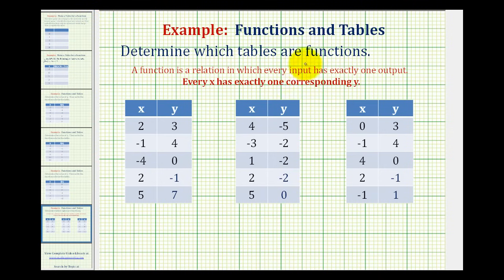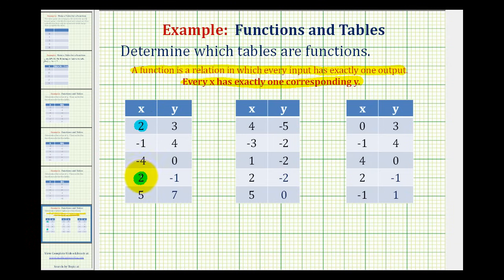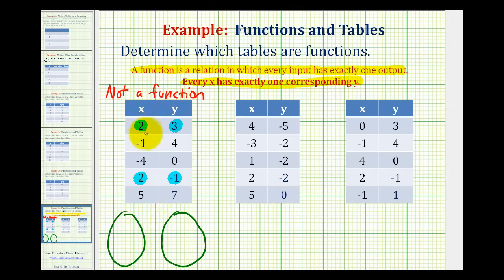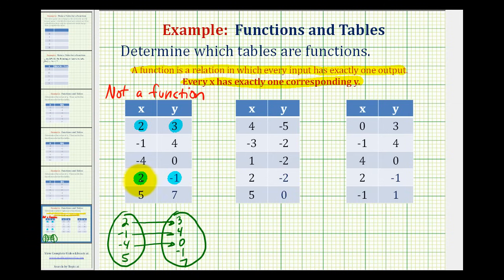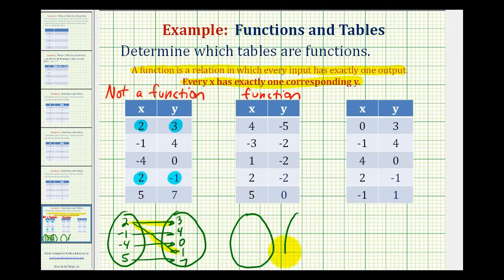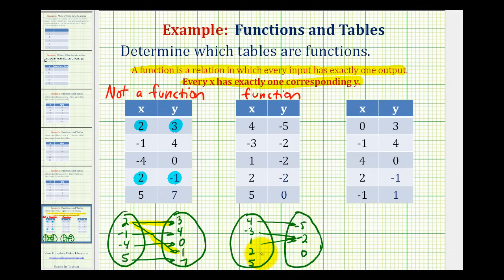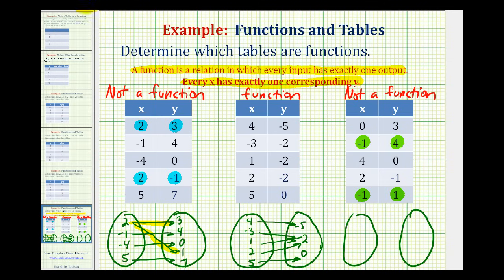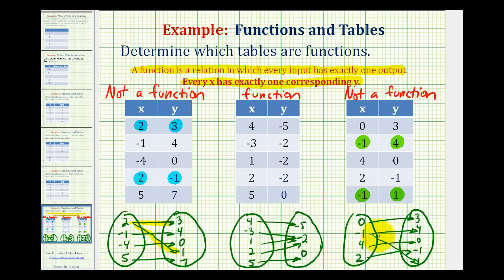Ex: Determine if a Table of Values Represents a Function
This video provides 3 examples of how to determine if a completed table of values represents a function.